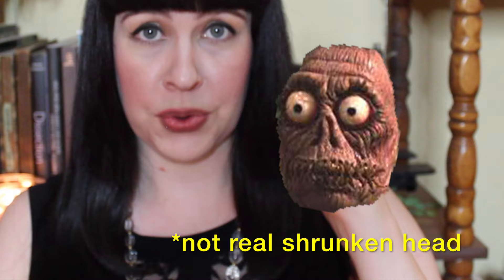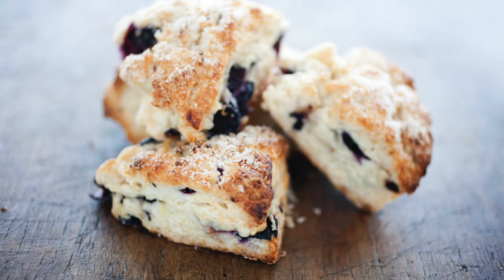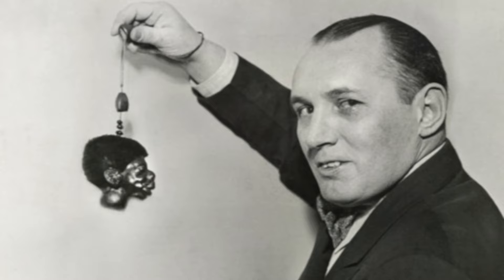ASK A MORTICIAN- Shrunken Heads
Come for the heads, stay for the imperialist bullshit.

***CREDITS***

Mortician: Caitlin Doughty
Editor: Landis Blair (@landisblair)
Flying Kitten Titles: Oliver Franklin Anderson

***SOURCES USED***

Severed: A History of Heads Lost and Heads Found